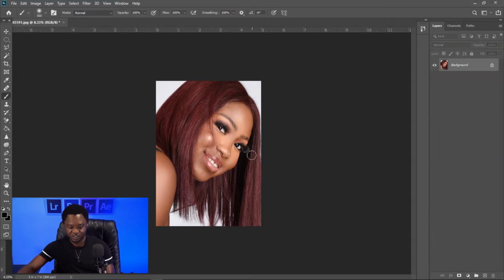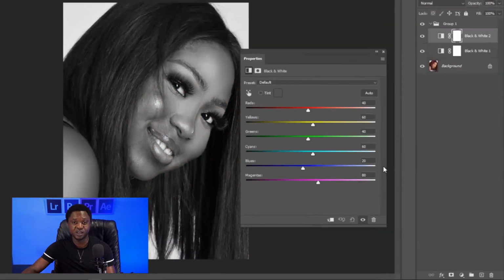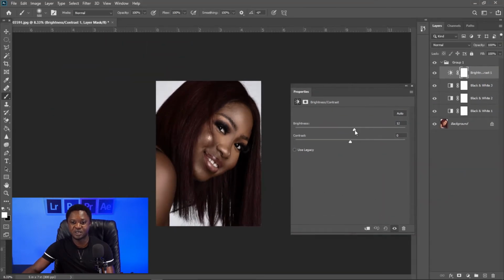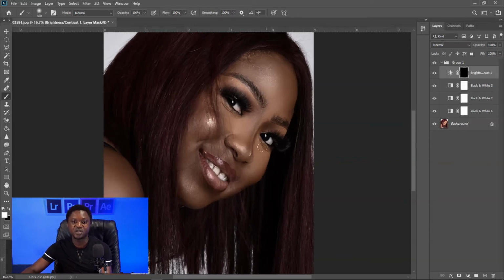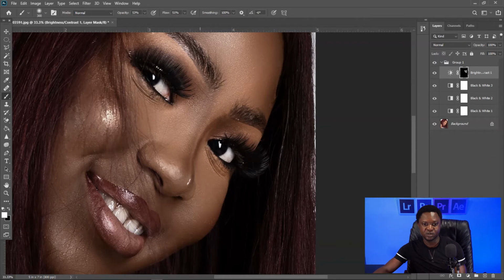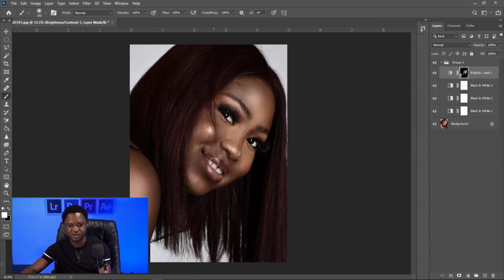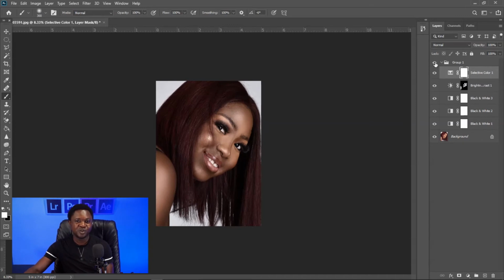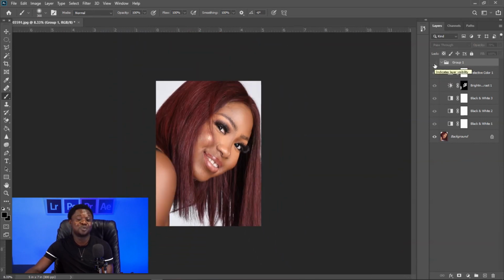Color Grade to Melanin Skin tone to add dimension to image in photoshop cc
A complete tutorial video of how color grade to melanin skin tone with the use of three black and white adjustment layer, reducing the opacity and brightness and contrast adjustment layer to add brightness to the highlights thereby creating 3D effect , which is the dimension that is added . very simple step by step tutorial.